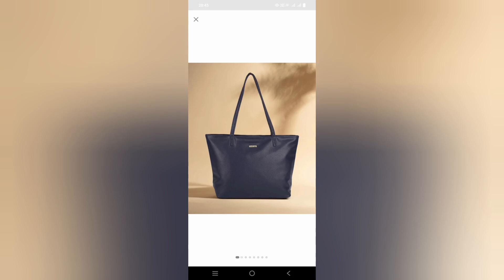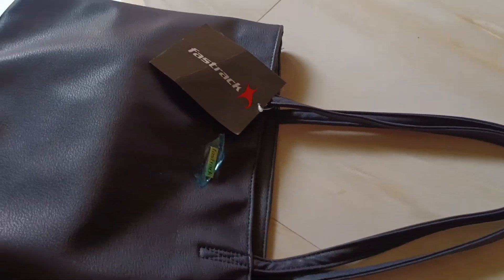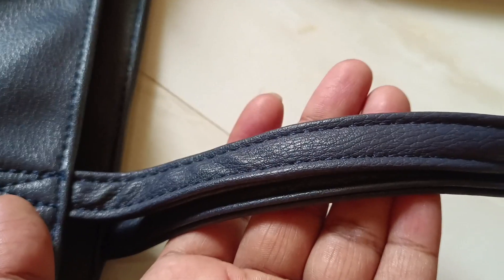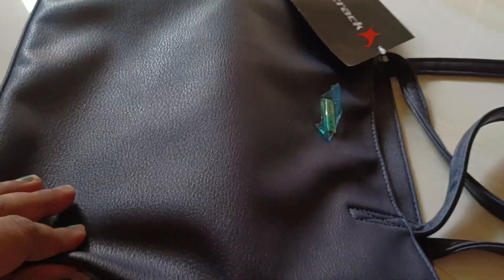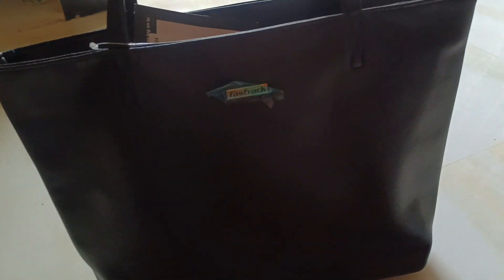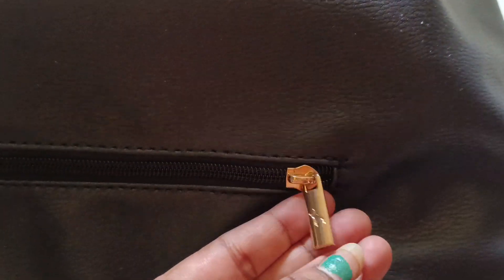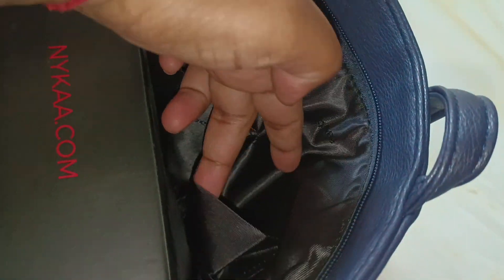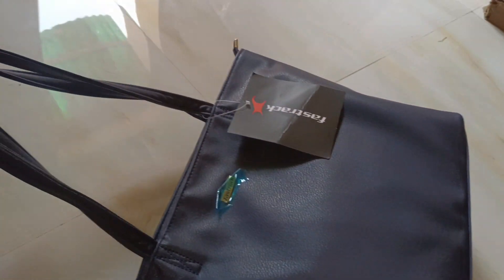Reviewing FASTRACK tote bag from Flipkart. fastrackbag totebag. Tote bag for office.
purchase Link;